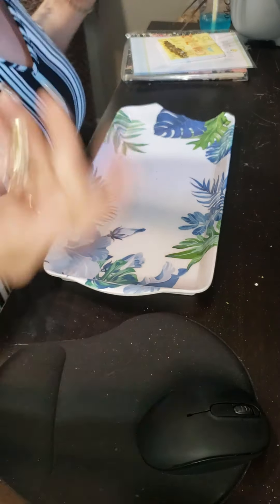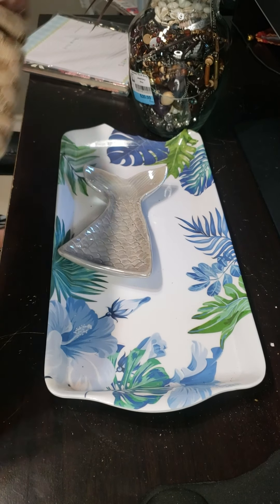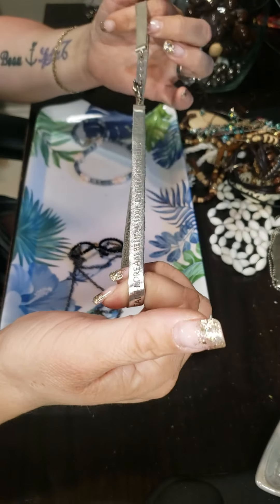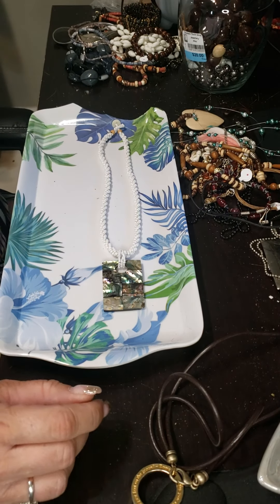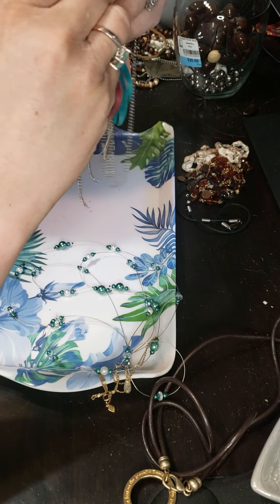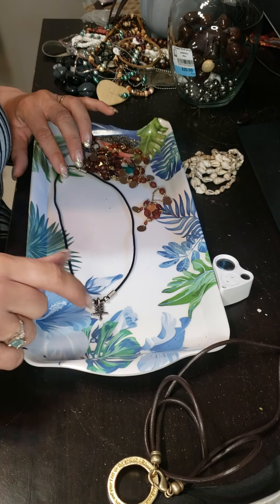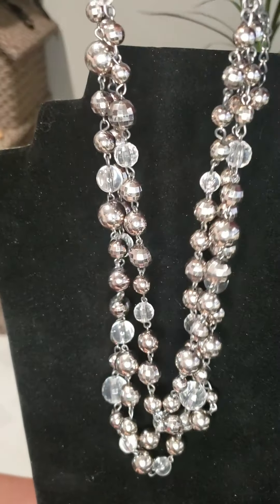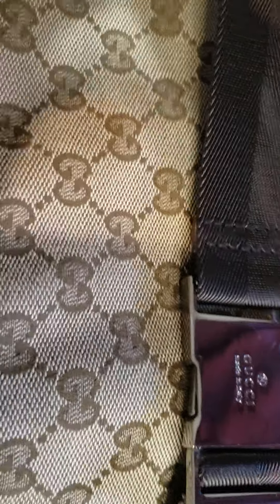Jewelry Jar from Goodwill and More Sarah Coventry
What do you think about the Gucci Man bag Real or No?

Poshmark - @brandeeb2316
Ebay - brabr_1087